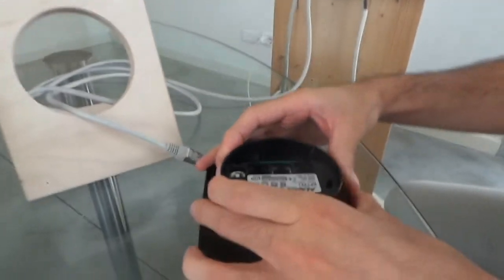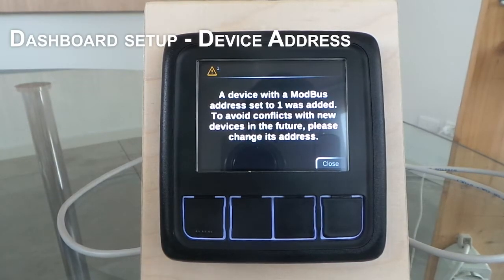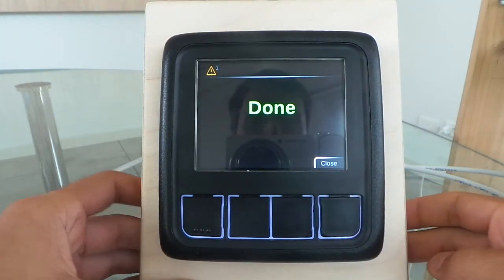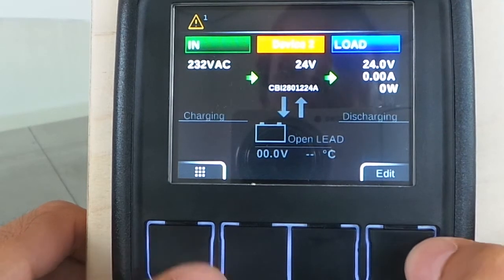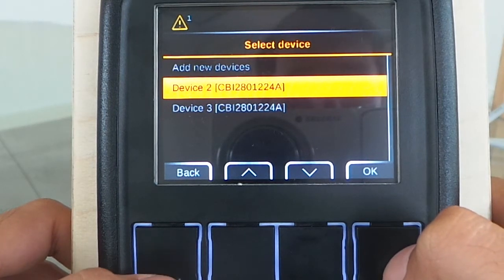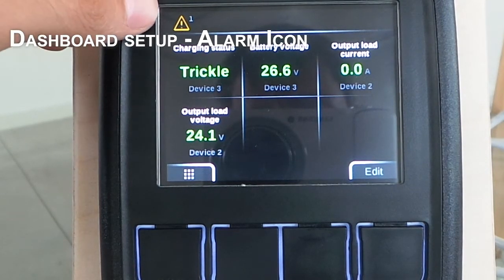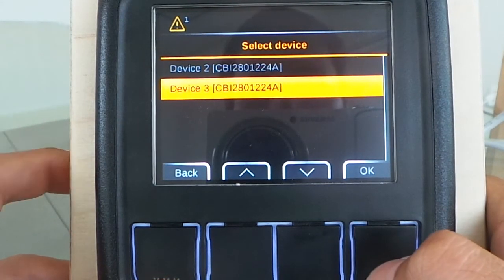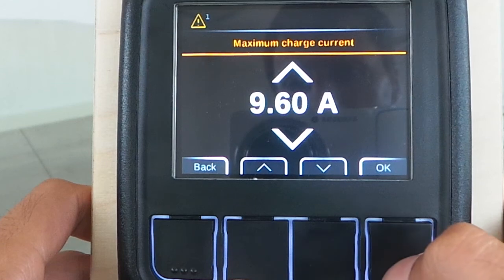Connect 2 Device to DPY351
How to connect a number of CBI280 units to 1 DPY351 Display Via MODbus.